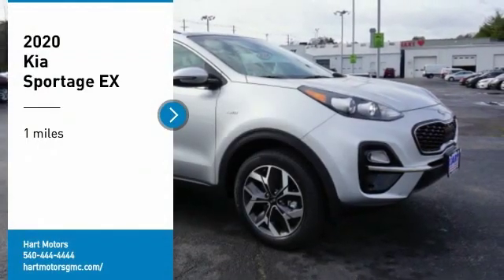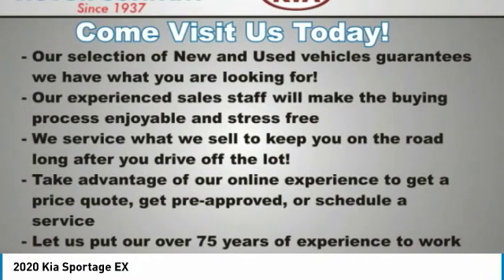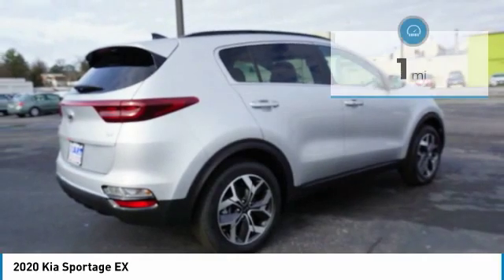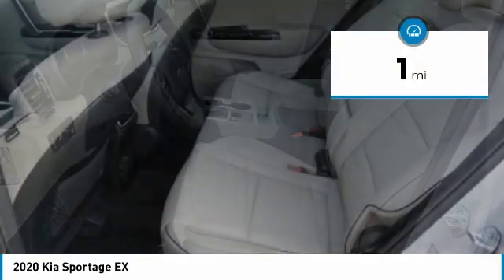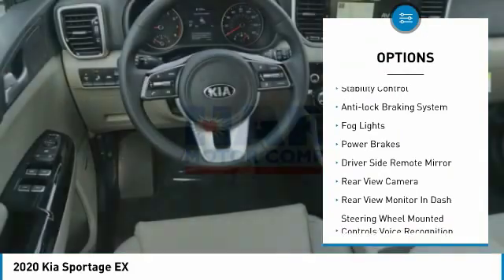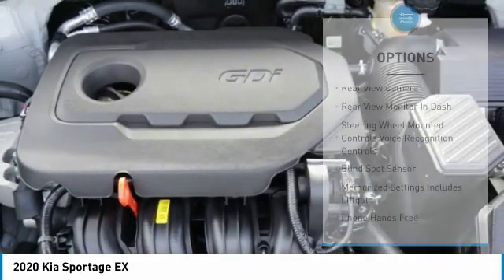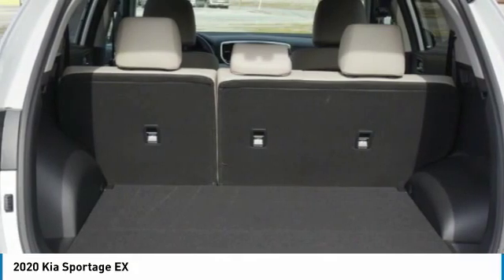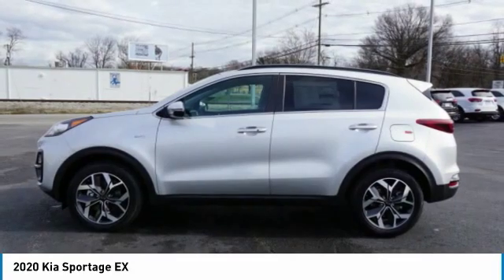2020 Kia Sportage Salem VA NCA3600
2020 Kia Sportage EX

Hart Motors
1341 East Main Street

L7783600